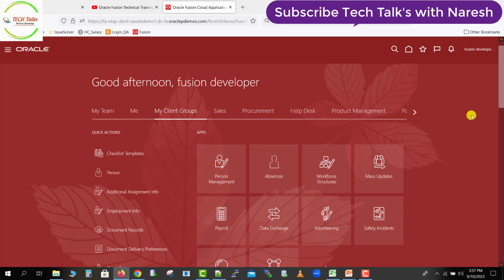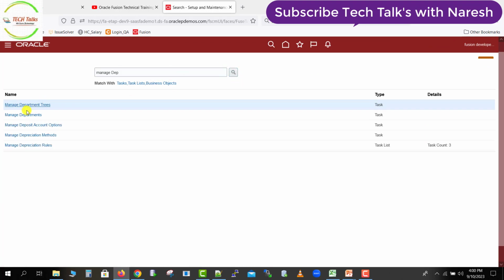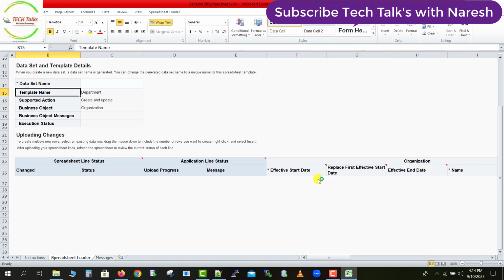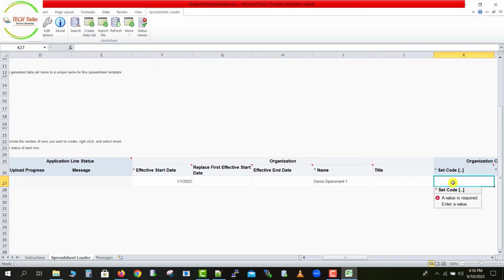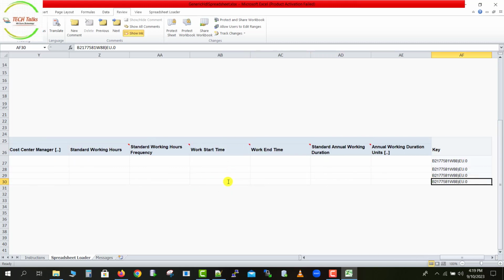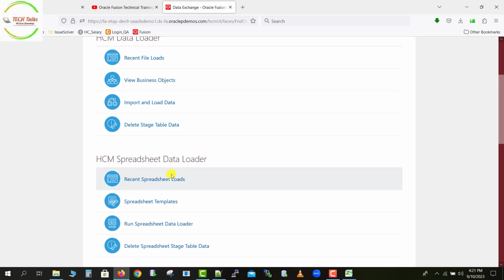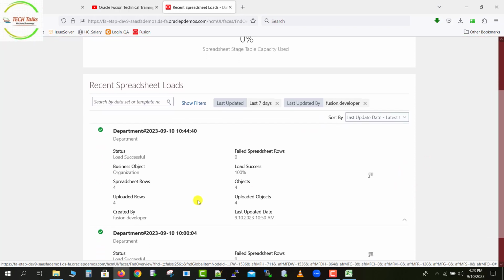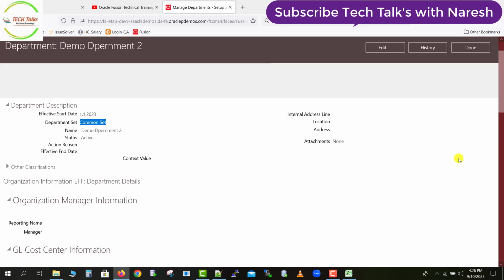Oracle Fusion #76: HCM Data Loader Part-4 (Using Spreadsheet)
-- Oracle Fusion Video Series : Video 76